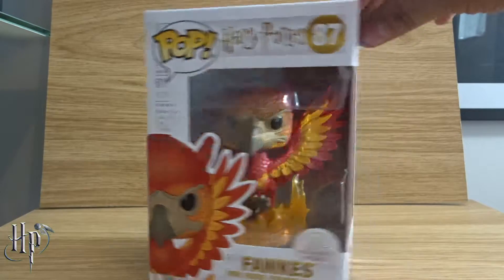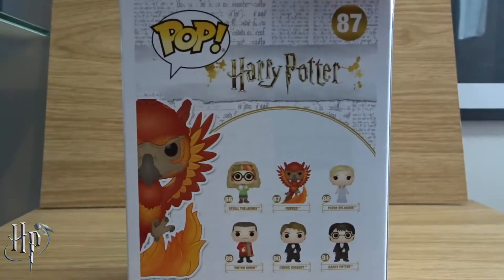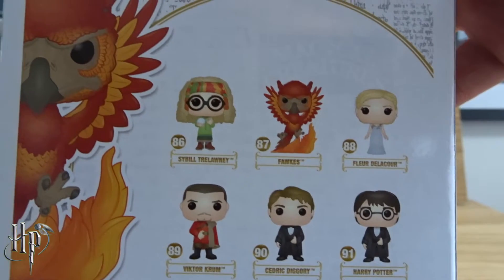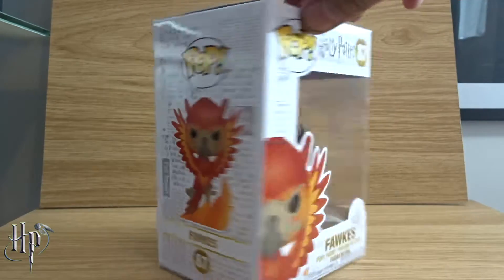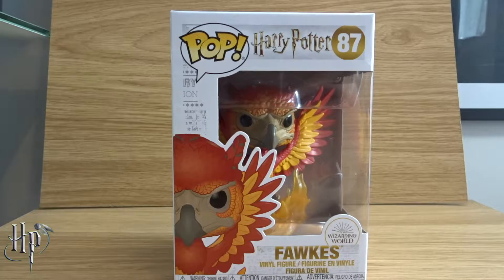Harry Potter Fawkes The Phoenix Pop Vinyl Unboxing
Hey all Anthony here and this is my Harry Potter Fawkes The Phoenix Pop Vinyl Unboxing.